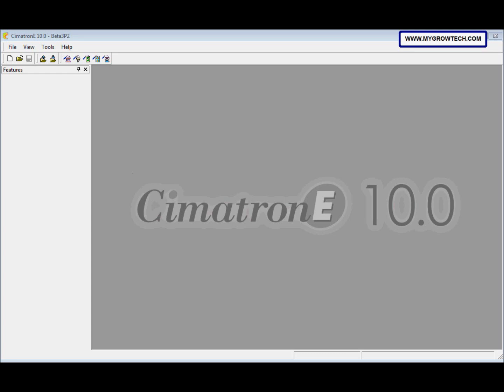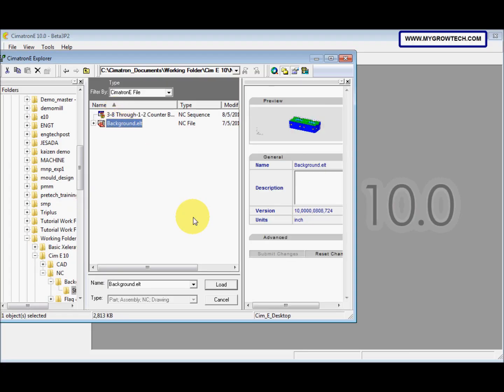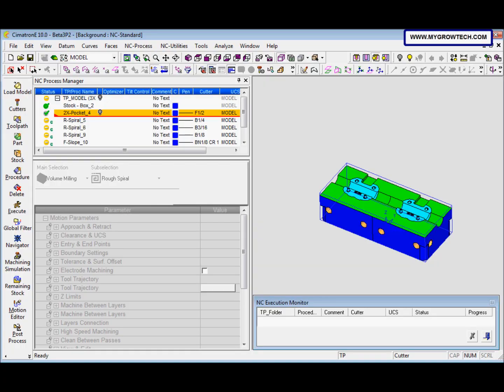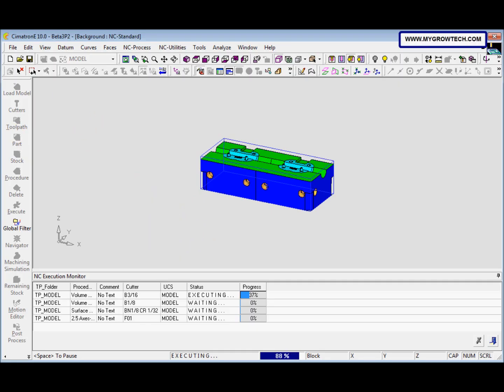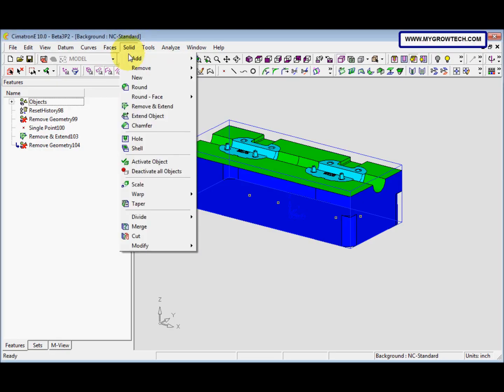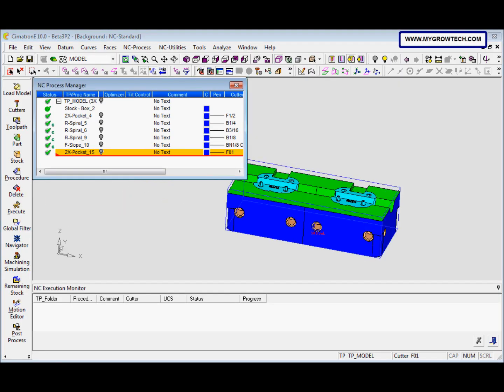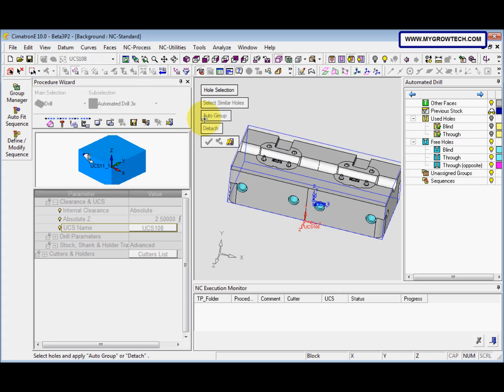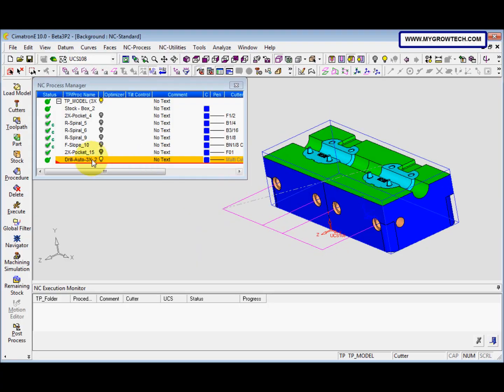RC022 Background Calculation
This is new concept of NC calculation in Cimatron E10 to make the work process faster and more efficient.
While the calculation are running users can start work on the next procedure and so on.